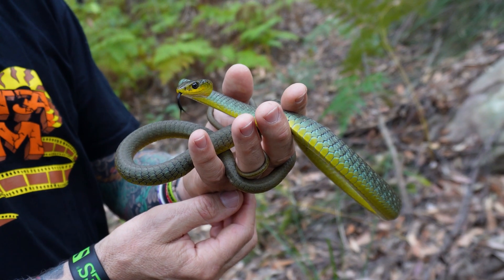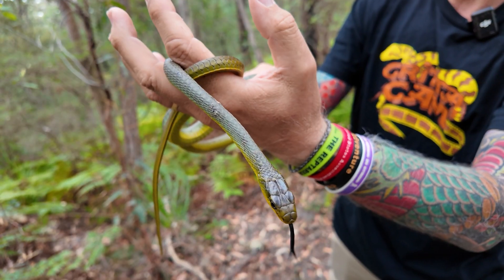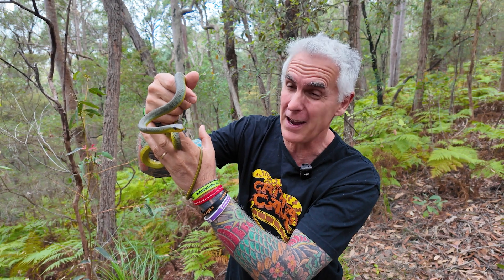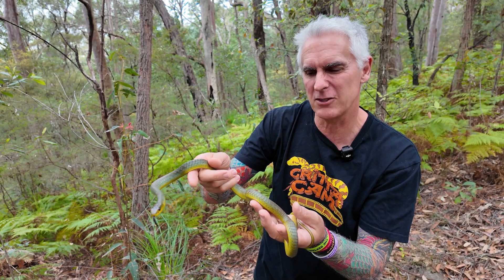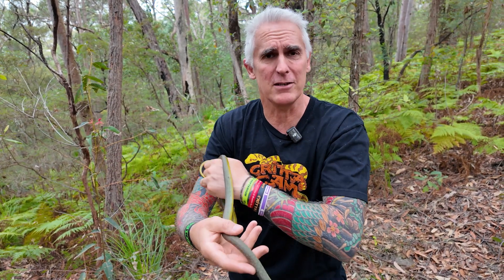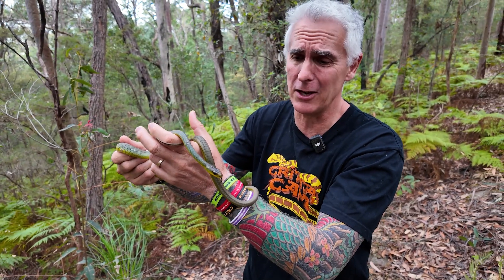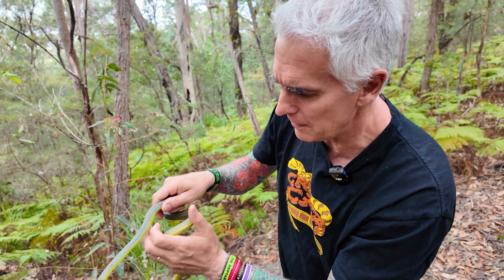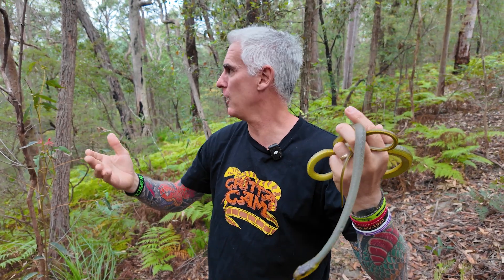Unveiling The GREEN Tree Snake: Habits And Habitat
Get ready to be amazed by the green tree snake! In this informative video, we delve into the habits and distribution of this striking reptile. Learn about their behavior, habitat preferences, and the regions they inhabit. Whether you're a snake enthusiast or just curious about wildlife, this video is packed with interesting insights!

Make sure to check out the hoop bags and hooks from my mate Heath.